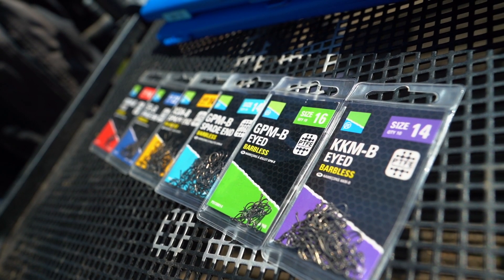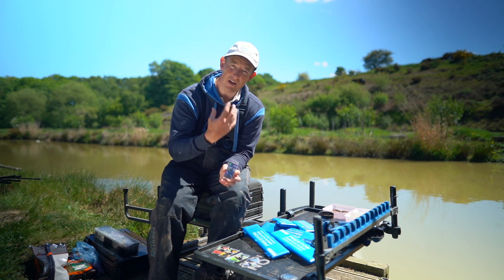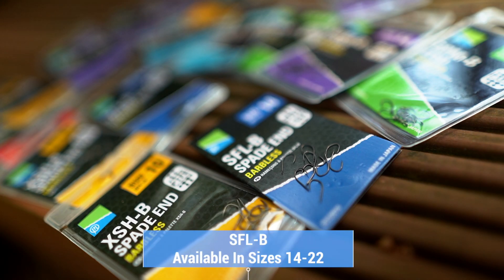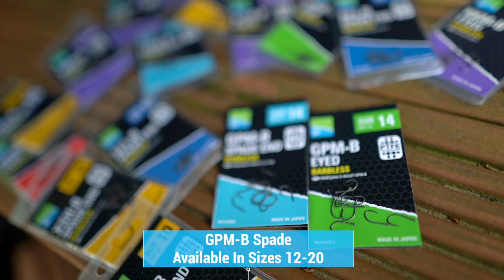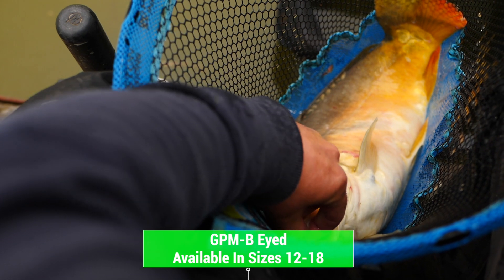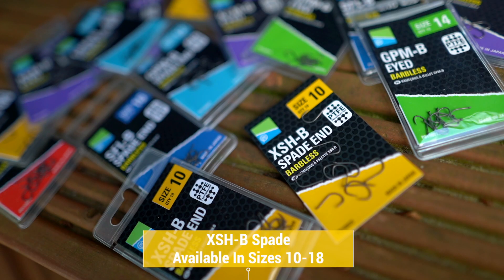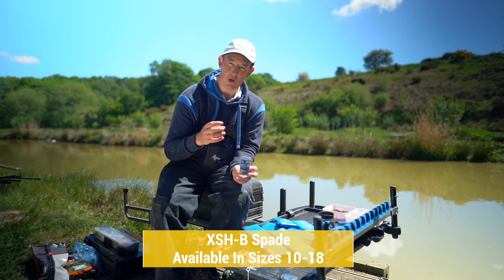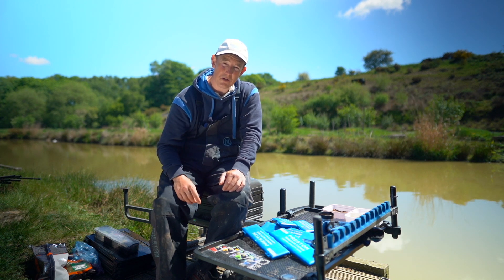Commercial Fishery Hook Choice with Lee Kerry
Want to know which hooks Lee Kerry uses and why? Here is a simple guide to stop the confusion!